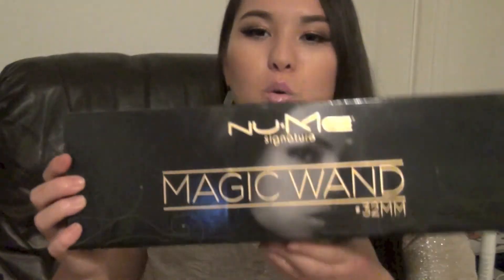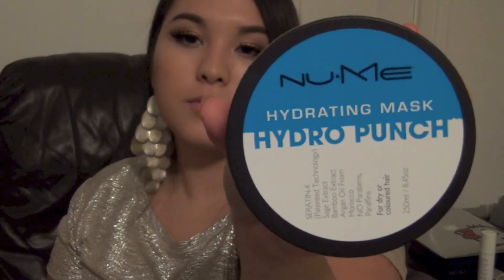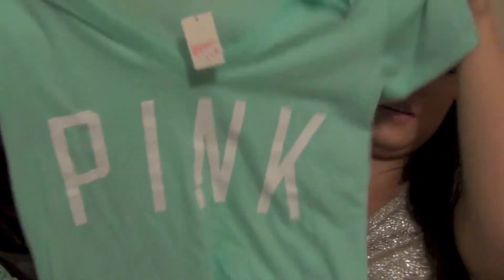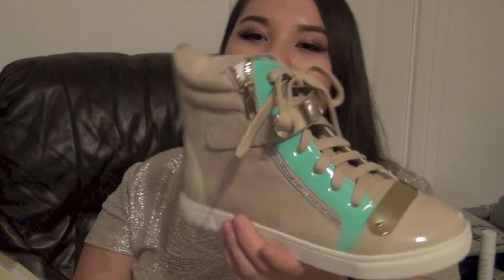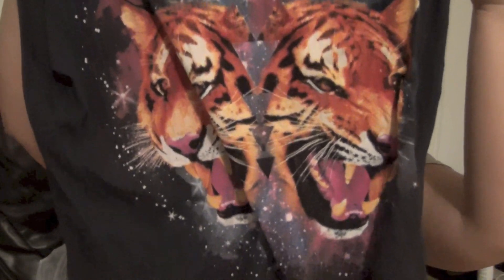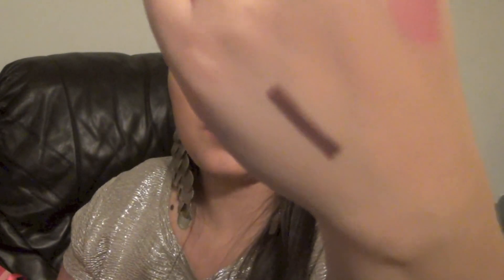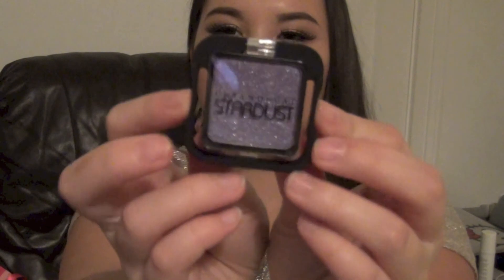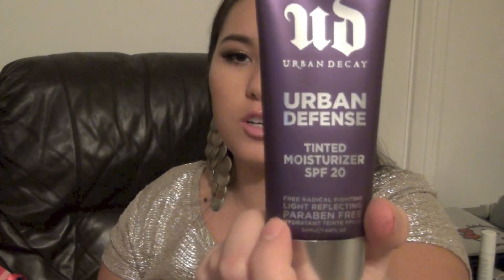HAUL! Nume, Hautelook, Victoria's secret, F21 and more!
Hello! This is me being a shopaholic! HAHA
hope you like the haul!

♥)♡(♥)♡♡(♥)♡(♥)SOCIAL MEDIA♡(♥)♡(♥)♡(♥)♡(♥)
makeup Instagram:Bittersweetrachmua